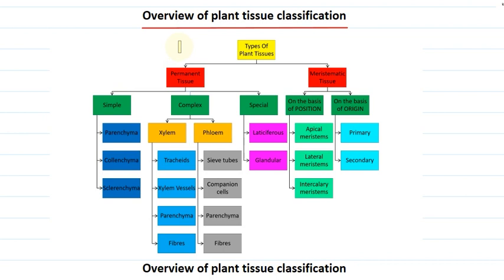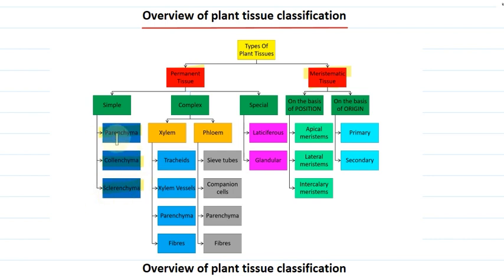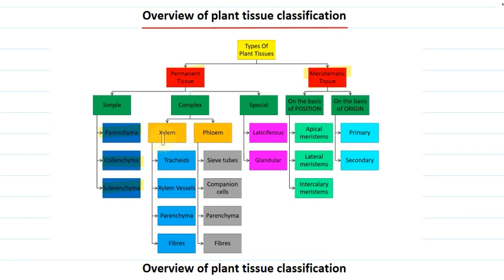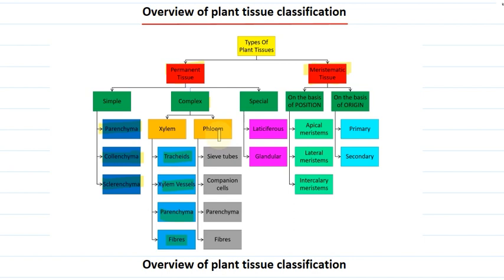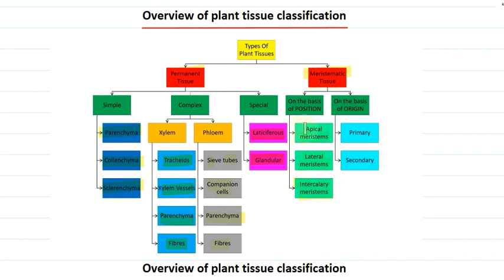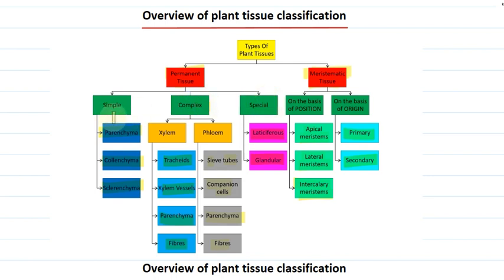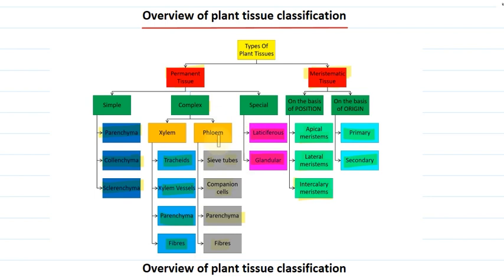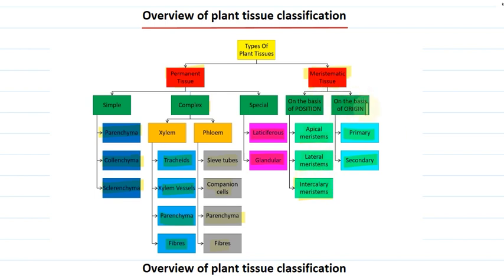Overview of Plant Tissue Classification | Biology | Life Science